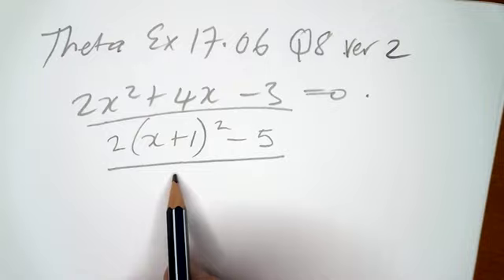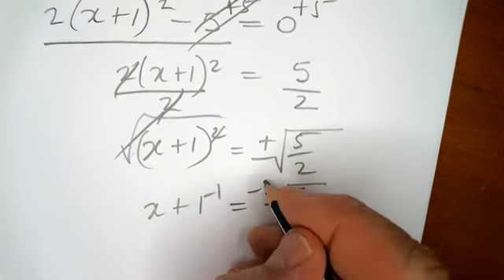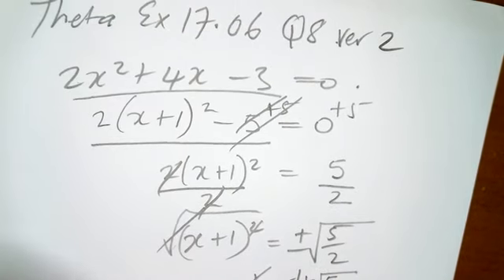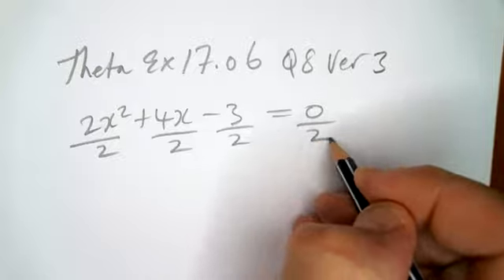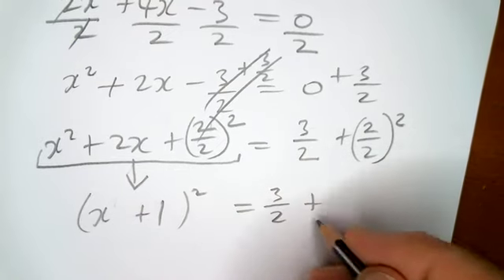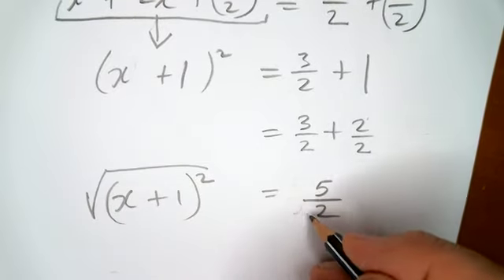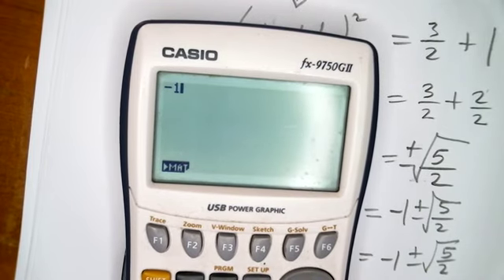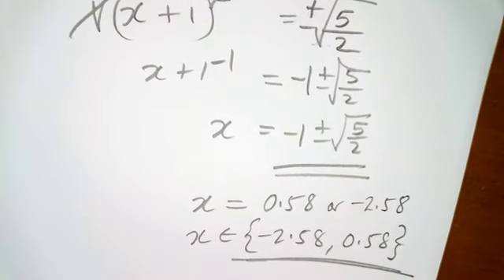Completing the square Theta 17 06 Q8 ver 2&3